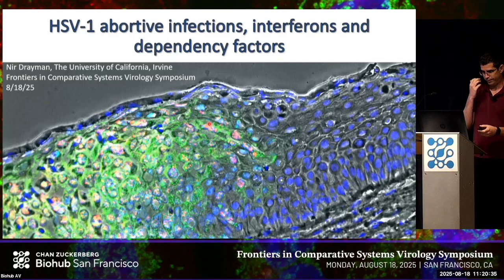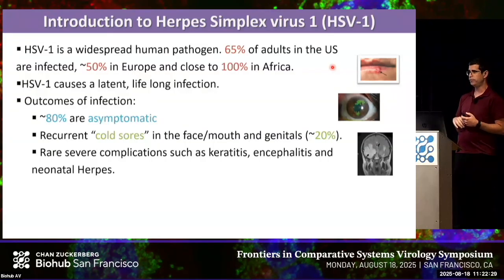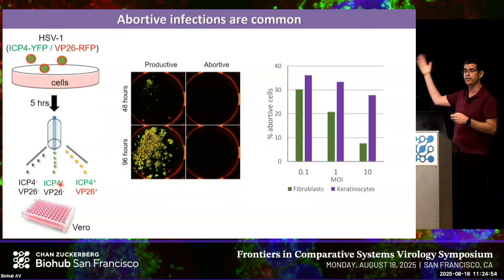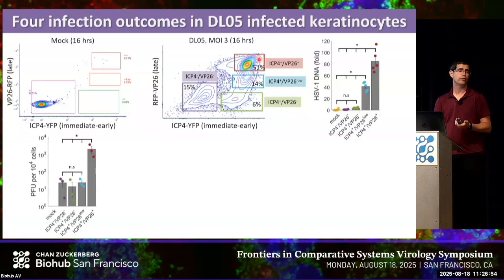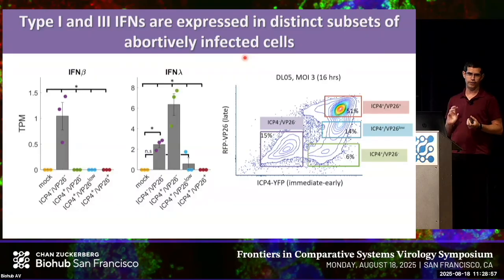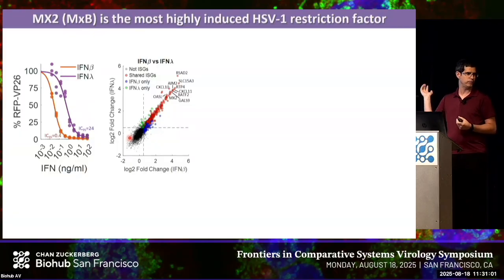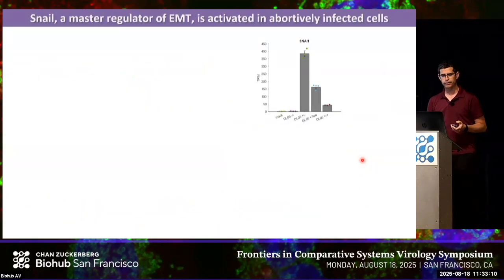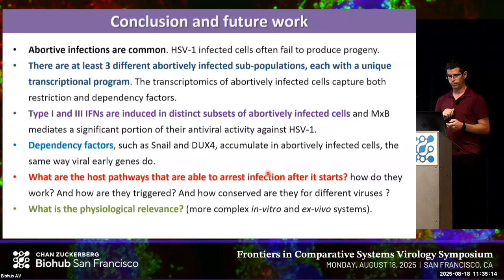Frontiers in Comparative Systems Virology Symposium: Nir Drayman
SESSION: Multiomics Approaches to Elucidate Virus-Host Interactions
SPEAKER: Nir Drayman (UC Irvine)
TALK: Systematic Identification of Restriction and Dependency Factors During HSV-1 Infection

The Frontiers in Comparative Systems Virology Symposium was hosted by CZ Biohub San Francisco and held on Aug. 18, 2025.